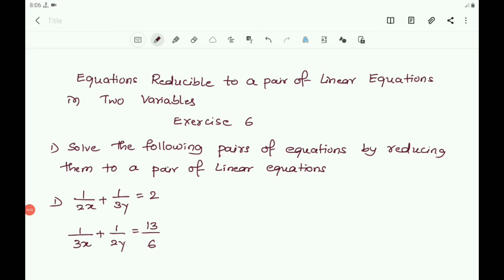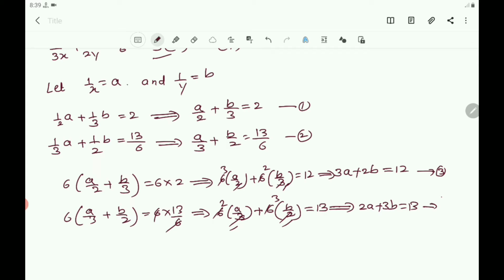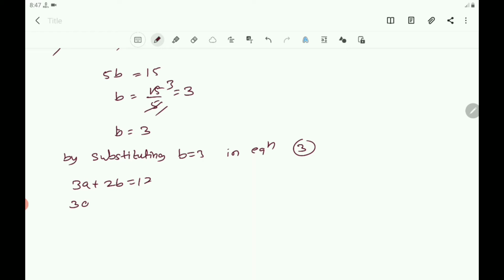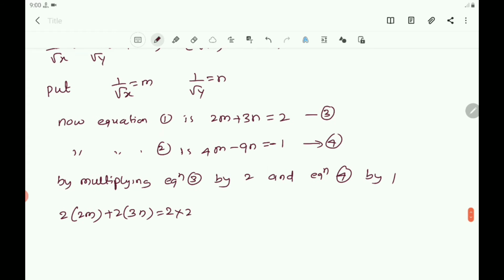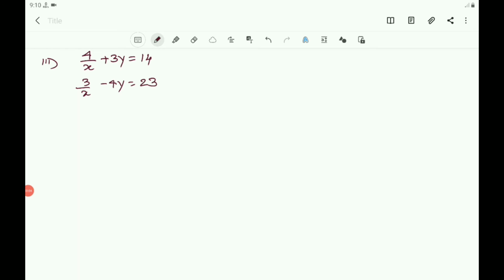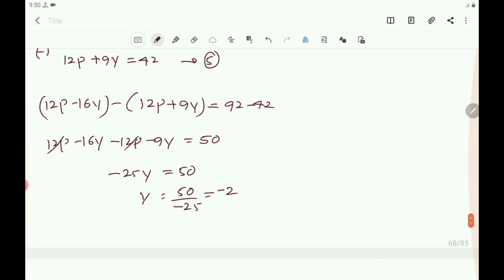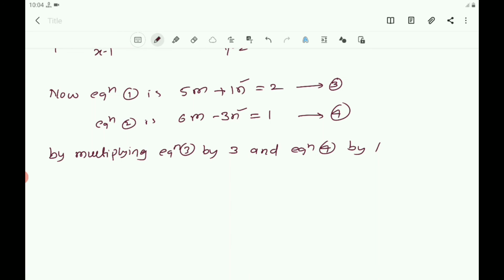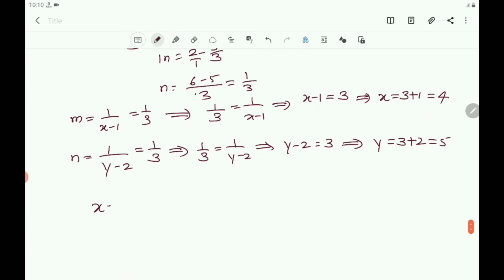Class 10 - Pair of Linear Equations in Two Variables (Part 11)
Equations Reducible to the form of pair of  linear equations in Two Variables.
Ex 6